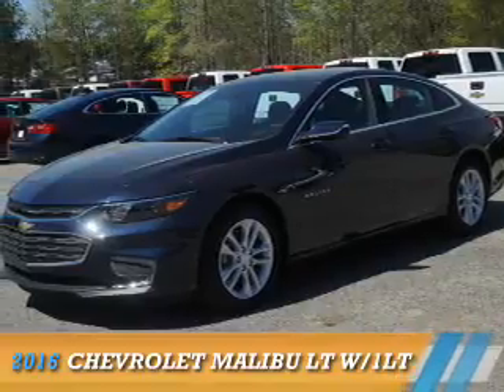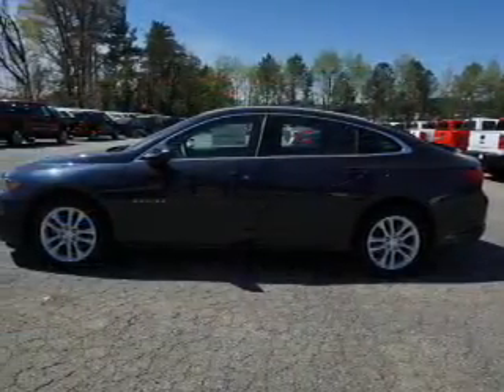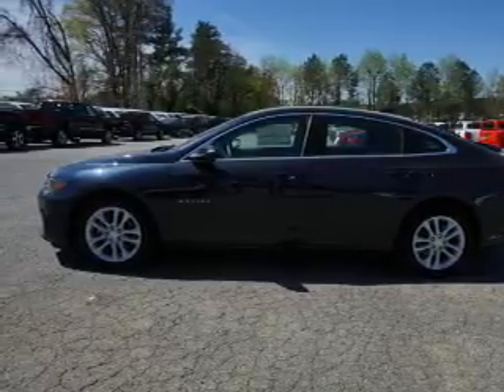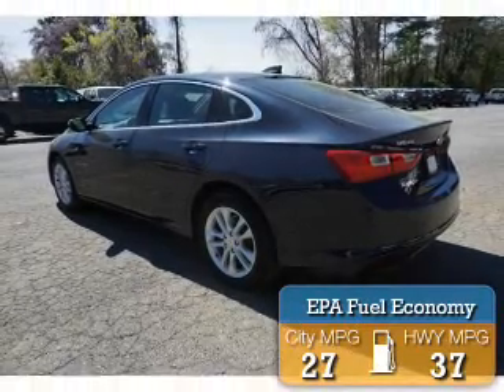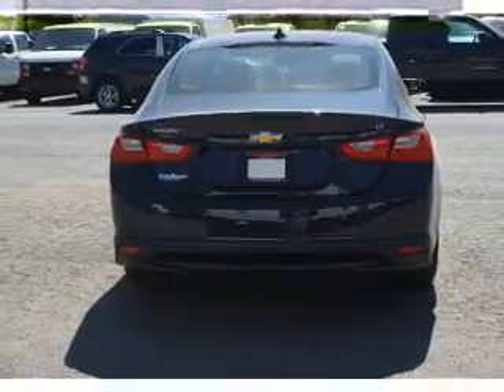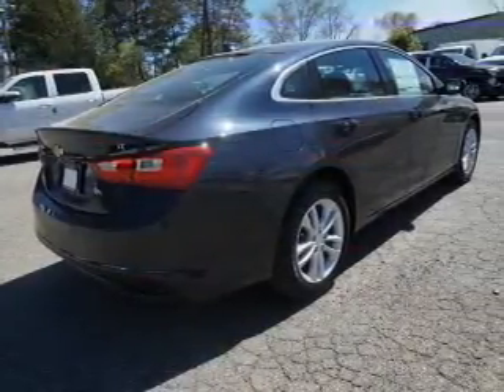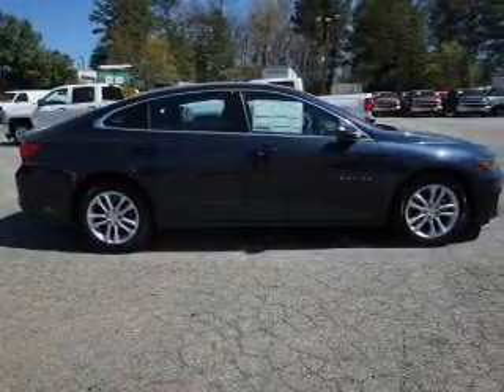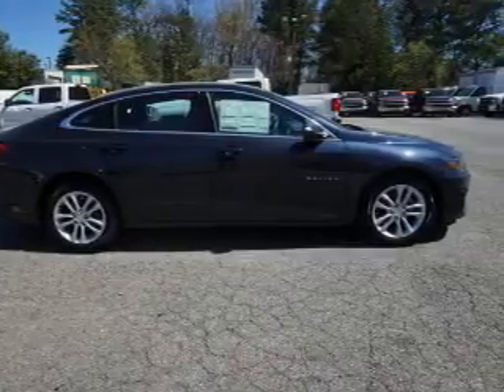2016 Chevrolet Malibu F247734 - Smyrna GA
Year: 2016
Make: Chevrolet
Model: Malibu
Trim: LT w/1LT
Engine: 1.5 liter 4 Cylindercylinder FWD
Transmission: 6-Speed Automatic
Color: Dk. Blue
Mileage: 7
Address:
2155 Cobb Parkway
Smyrna, GA 30080
VIN:1G1ZE5STXGF247734